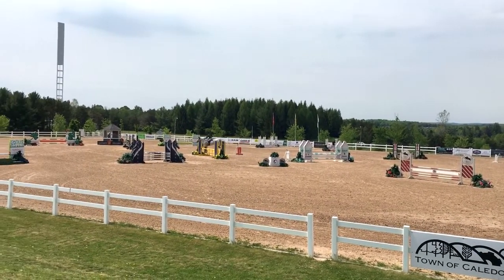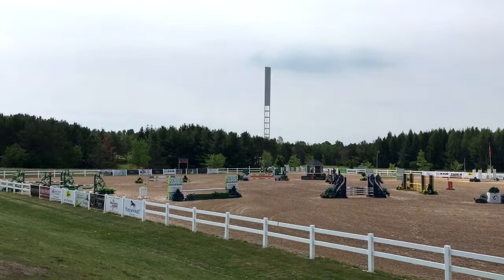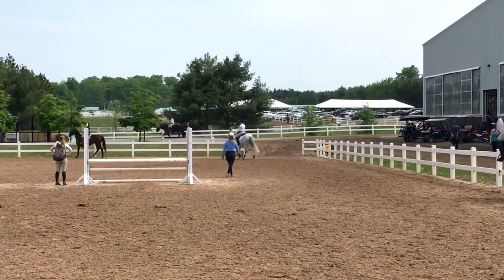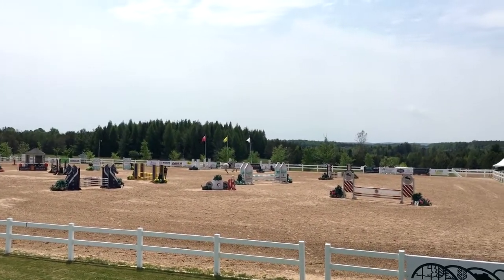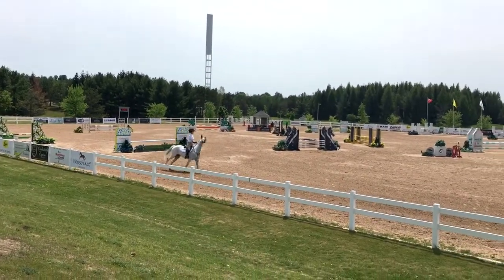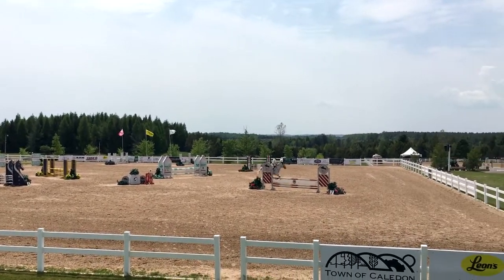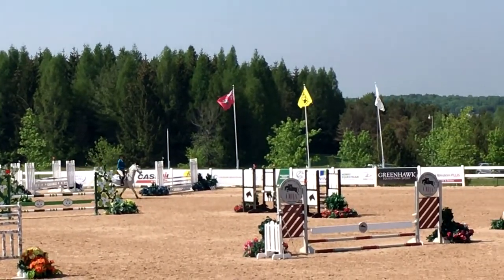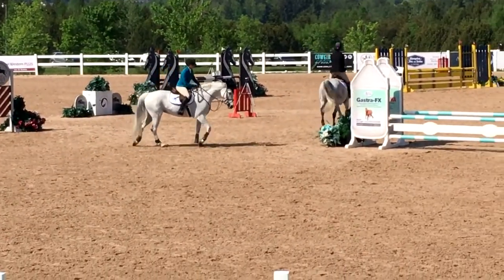HORSE SHOW VLOG- showing a new horse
Hello everyone! :) Did you like this video?? Thank you! xoxox